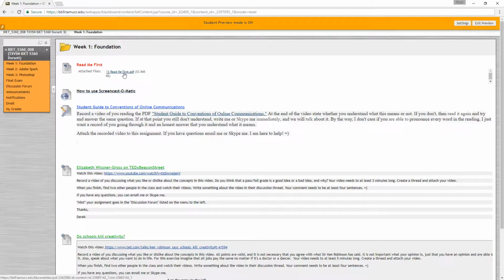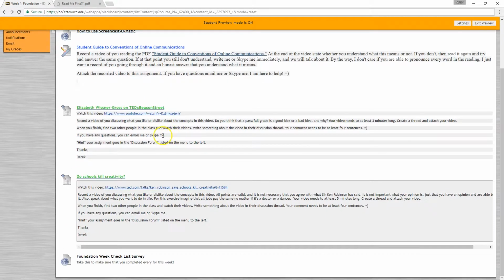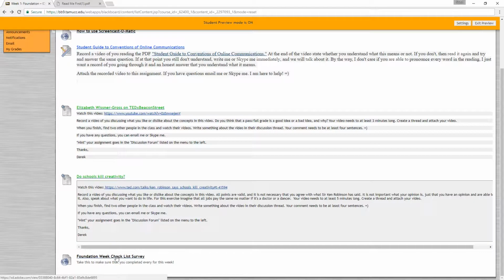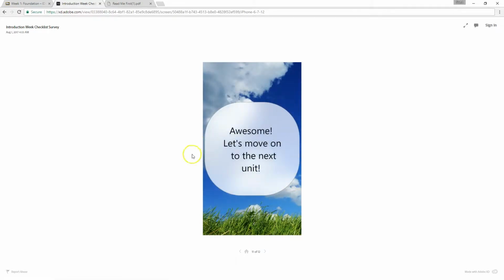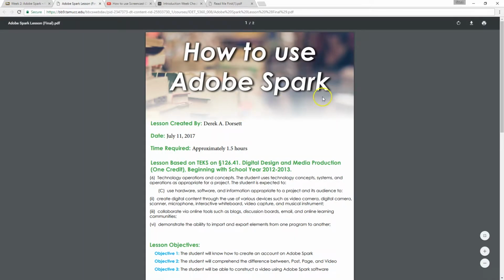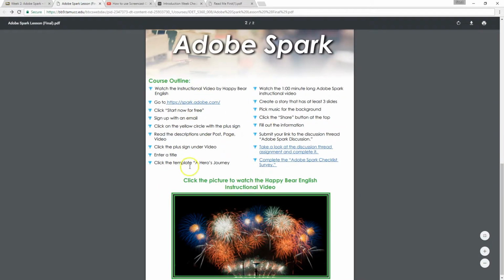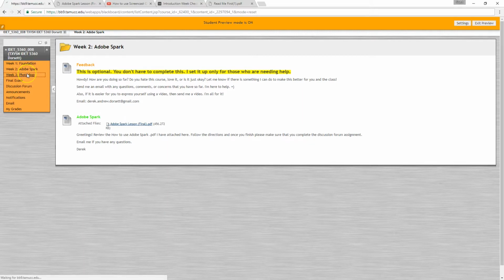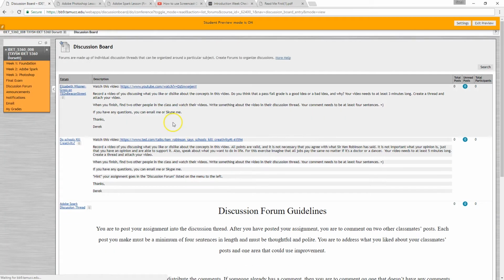Happy Bear English LMS Introduction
Here is a video I made to showcase a course design for my final project in the IDET program.